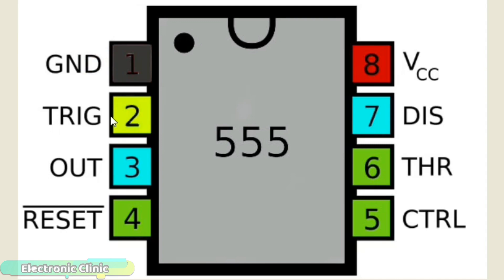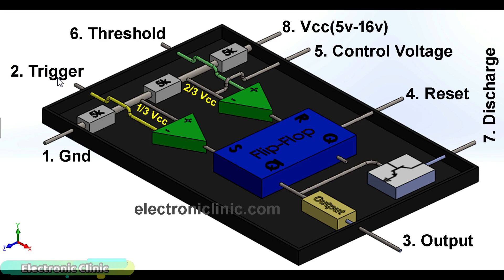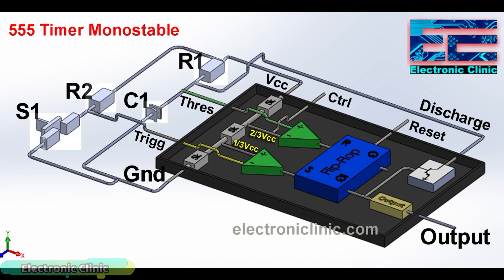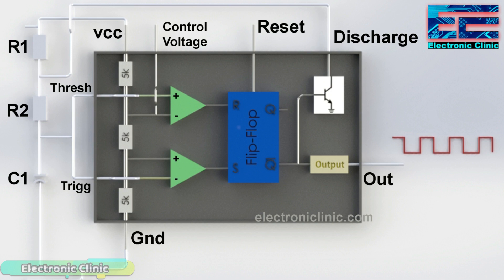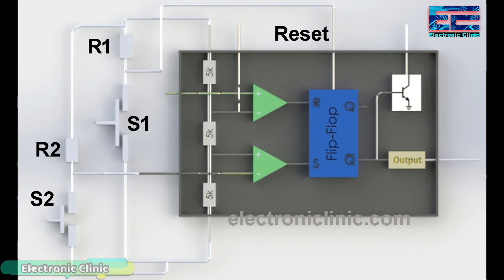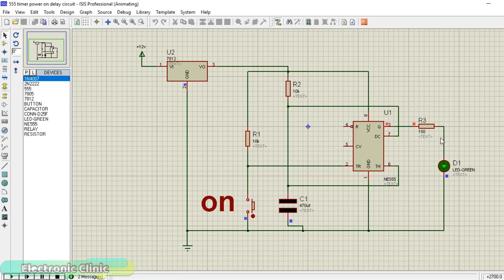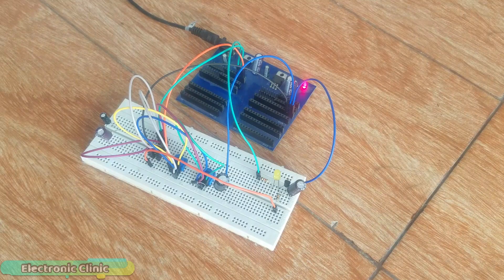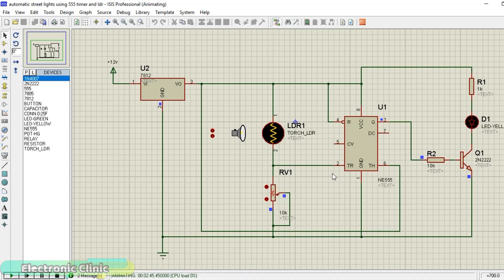555 Timer IC Working, Pin Diagram, Examples Astable, Monostable, Bistable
Project Description:
The 555 Timer IC is one of my favorite ICs. I have been using this timer IC for years in different electronics based projects, for generating pulses, delays, in security systems, automation projects, and so on. You have no idea the things you can make with this small low-cost Timer IC.

The 555 timer is one of the most widely known and simple integrated circuits on the market. It can be used in many ways using different modes (monostable, astable, and bistable) with each mode used to produce a specific effect.

In this episode, I am going to explain all the three modes with the help of a 3d model designed in Solidworks. We will practically test each circuit in Proteus simulation software and also on the Breadboard. In this episode, you will also learn how to make an Automatic Street lights control system using the 555 Timer IC and an LDR.

But, before I am going to explain different types of circuits that you can build with the 555 Timer IC, first, let’s start with the very basics of the 555 Timer IC.

555 timer IC:

556 Dual Timer IC:

LDR”Light Dependent Resistor”:

Other Must-Have Tools and Components:
Arduino Uno, Nano, Mega, Micro "All types of Arduino Boards":

Top Arduino Sensors:

Top Oscilloscopes

Variable Supply:

Digital Multimeter:

Top Portable drill machines:

Jumper Wires:

3D printers:

CNC Machines:

Electronics Accessories:

Hardware Tools: